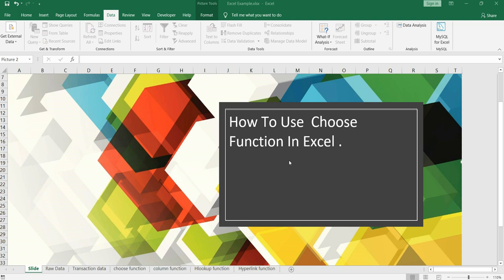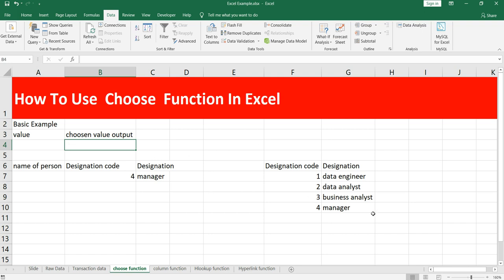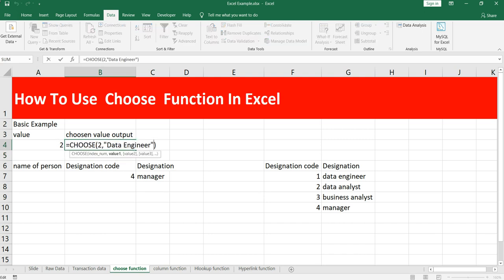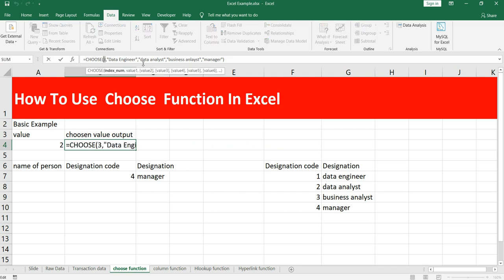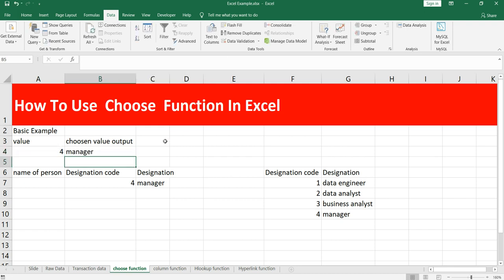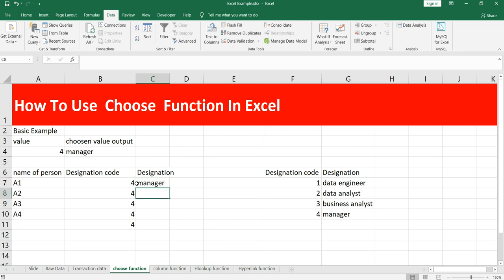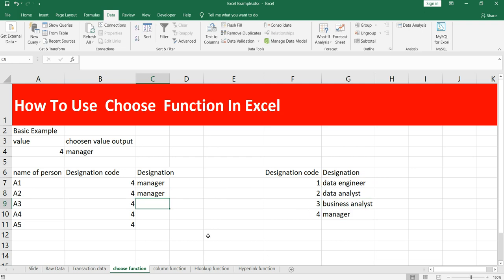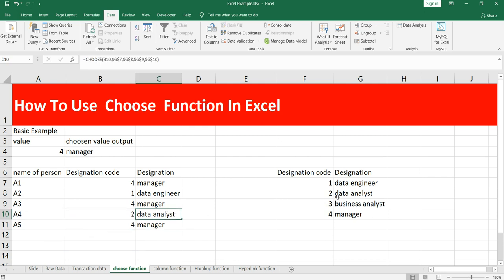How To Use Choose Function In Excel | Choose Function Explained In Detail | Excel Choose Formula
The CHOOSE function is categorized under Excel Lookup and Reference functions. It will return a value from an array corresponding to the index number provided. The function will return the nth entry in a given list

Formula
=CHOOSE(index_num, value1, [value2], …)

The formula uses the following arguments:

Index_num (required argument) – This is an integer that specifies which value argument is selected. Index_num must be a number between 1 and 254, or a formula or reference to a cell containing a number between 1 and 254.
Value1, Value2 – Value1 is a required option but the rest are optional. It is a list of one or more values that we want to return a value from.

Notes:
If index_num is 1, CHOOSE returns value1; if it is 2, CHOOSE returns value2; and so on.
Value1, value2 must be entered as individual values (or references to individual cells containing values).
If the argument index_num is a fraction, it is truncated to the lowest integer before being used.
If the argument index_num is an array, every value is evaluated when CHOOSE is evaluated.
The value arguments can be range references, as well as single values.